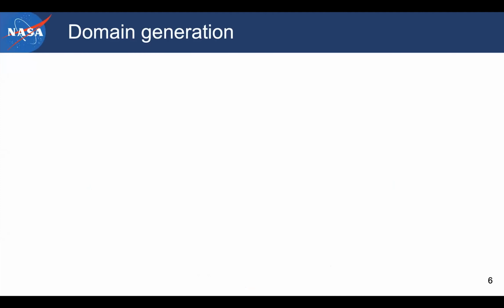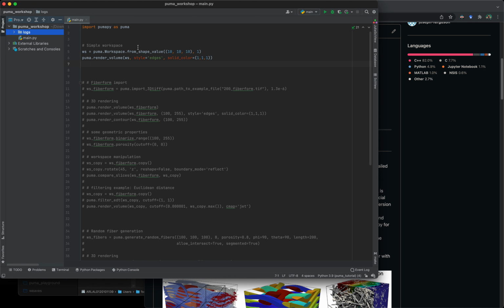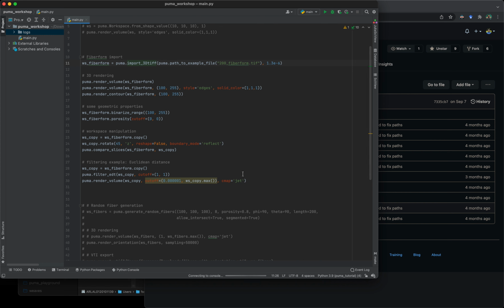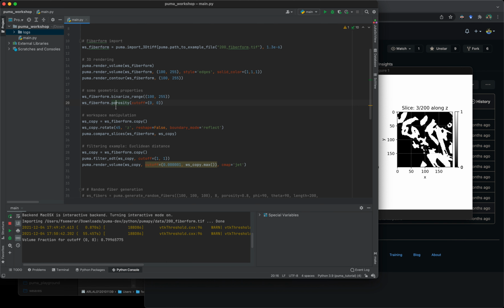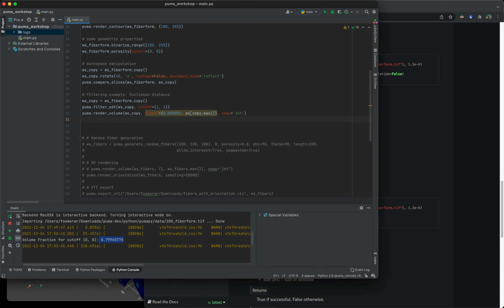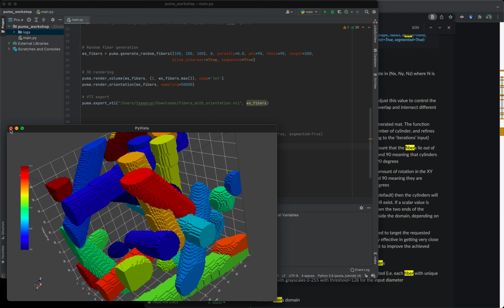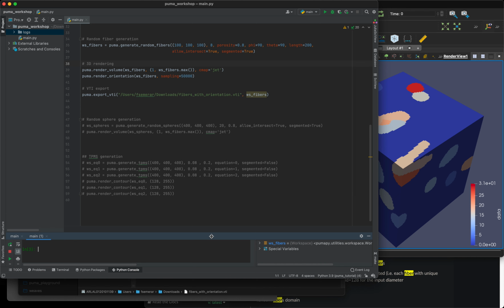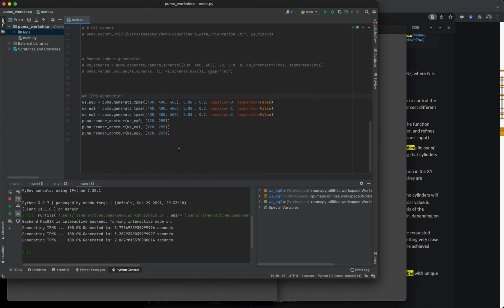Session 9 - PuMA Workshop 2021 - pumapy: Image Import and Manipulation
Session 9 of the PuMA Workshop from December 2021. pumapy Image Import and Manipulation, presented by Federico Semeraro of NASA.